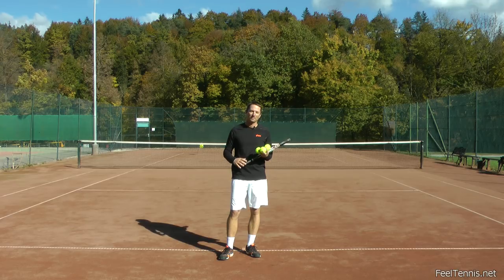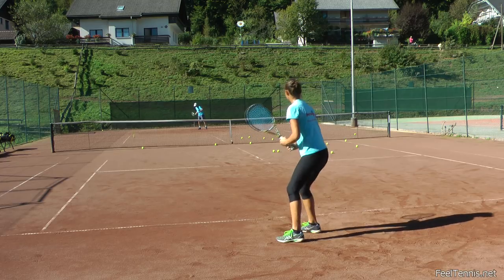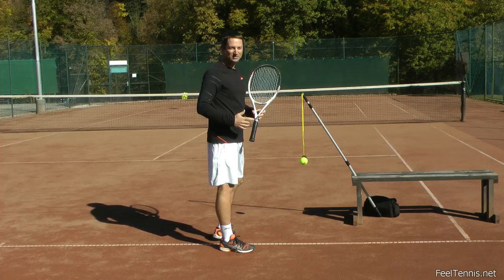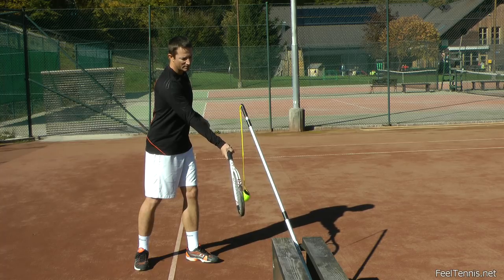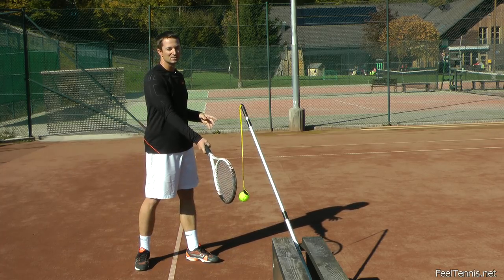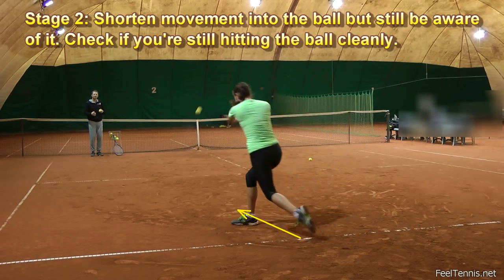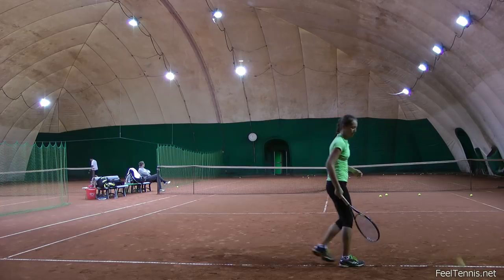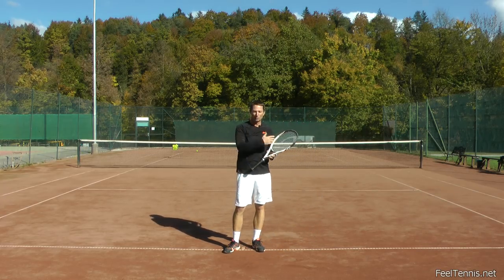How To Hit A Clean Tennis Shot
If we hit the ball cleanly, meaning in the sweet spot, we'll also give the ball maximum power with the least amount of effort.

But there's a very common mistake in tennis that prevents us from doing that - and that's facing the target at contact and not facing the ball.

The best to way to correct this mistake is to exaggerate the correction and actually keep moving in the direction of the ball at contact.

That way we'll start hitting the ball more cleanly and feel much better how it is to hit the ball well.

Once we feel that, we can shorten the exaggeration back to normal movement but still use that feel of going into the ball.

This drill can be applied to all tennis strokes: forehand, two-handed backhand, volley, serve and overhead.

Only when you hit a one-handed backhand you face to the side instead of facing the ball.